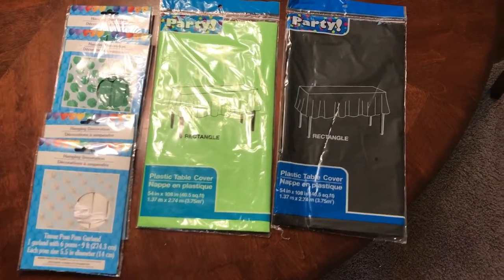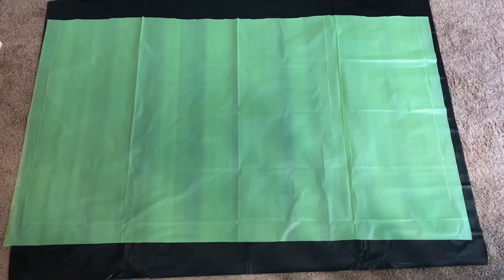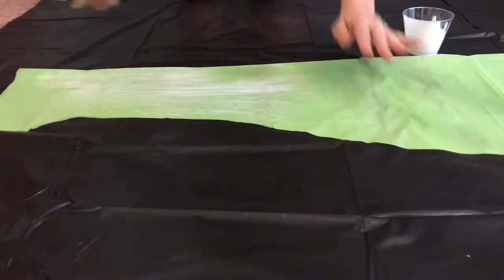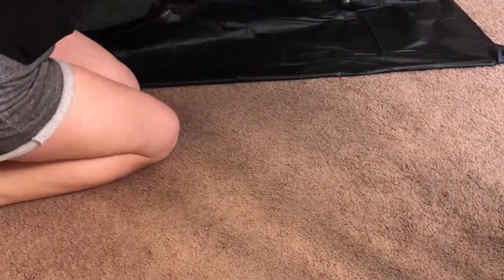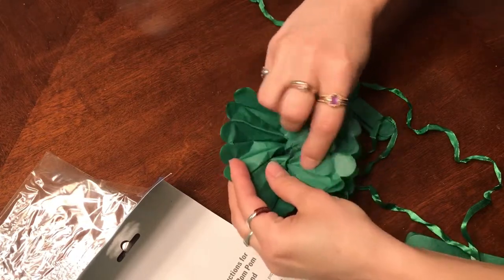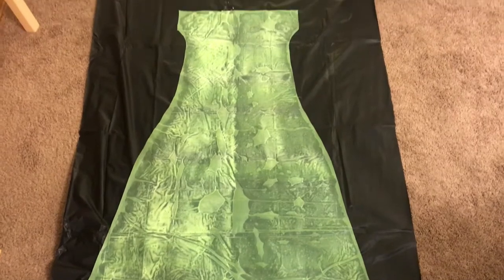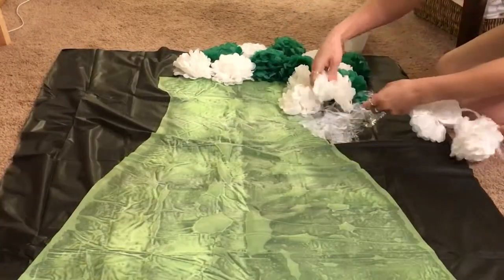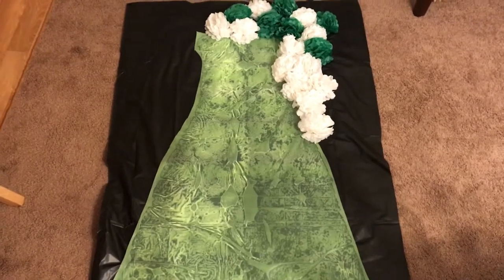DIY Science Party Decor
Hello Everyone!

We’re making science party decor today. It’s a vinyl DIY beaker poster bubbling with over with its concoction.

I’m helping decorate for a science themed party and needed a fun piece for above the drinks station. I thought a pseudo magic potion would be just the thing.

Given free reign of color options, I though the best to go with would be toxic green, set off by a field of black. The frothy bubbles pouring out the top are light weight tissue pompoms. I choose white and green to look more like bubbles with a bit of the concentrated chemical in them.

All of the items you’ll need can be found at the dollar tree. Since this needs to be a really light weight piece I suggest going with the more flimsy, cheap materials.

The glue actually worked really well too! It made an awesome liquid pattern on the display.
All in all, I’m quite pleased with how it turned out.

Hope you liked the craft.

Happy Decorating!